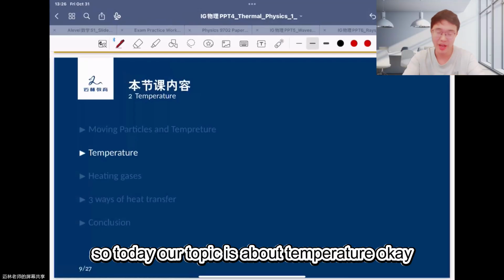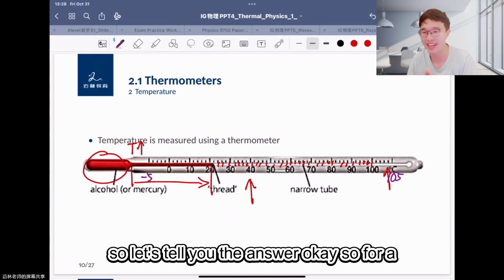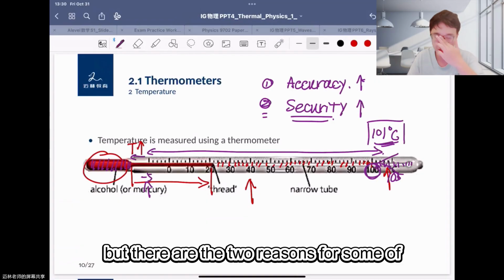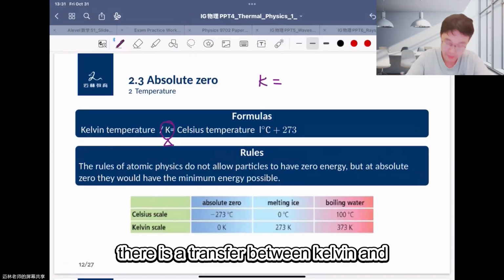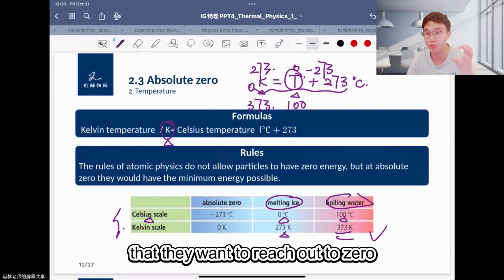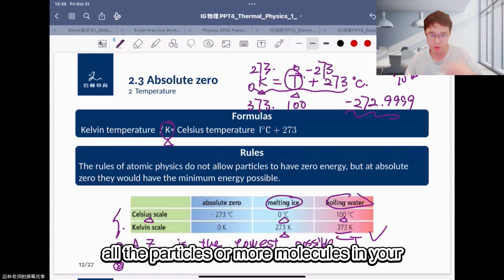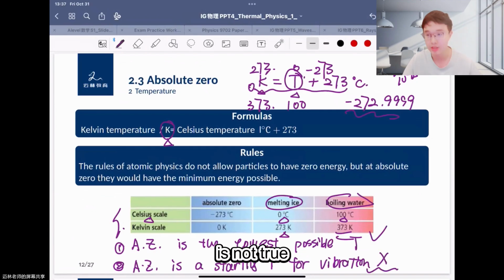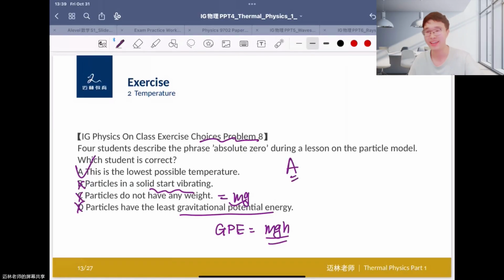IGCSE Physics 0625 | Temperature & Absolute Zero Explained | From Zero to A★ with Mai Lin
Welcome to Mai Lin’s IGCSE Physics Fast-Track Series!
In this lesson, we’ll uncover one of the most fascinating ideas in thermal physics — Temperature and Absolute Zero — where science meets the edge of the impossible.

What happens when all particle motion stops? Can we ever reach that point?
Through this chapter, we’ll explore how temperature measures the average kinetic energy of particles, and why absolute zero (–273 °C or 0 K) represents the ultimate limit — where molecular motion theoretically ceases.

📘 What You’ll Learn:

The relationship between temperature and particle motion

Why Kelvin is the absolute temperature scale used in Physics

How to convert between Celsius and Kelvin

What happens to gas pressure and volume as temperature changes

The concept of absolute zero and its connection to kinetic theory

How Boyle’s Law and Charles’s Law relate to temperature at the molecular level

Typical IGCSE Paper 2 & 4 exam-style questions on temperature and gases

💡 Mai Lin’s Tip:
“Absolute zero isn’t just cold — it’s the boundary where motion itself fades.”
Even though we can’t reach it, we can understand it — and that’s where true physics begins.

⚡ Why This Matters:
This topic builds the foundation for Gas Laws, Thermal Energy, and Particle Motion, forming one of the most elegant links between microscopic motion and macroscopic temperature in the entire IGCSE Physics course.